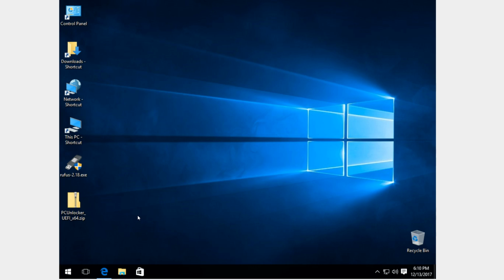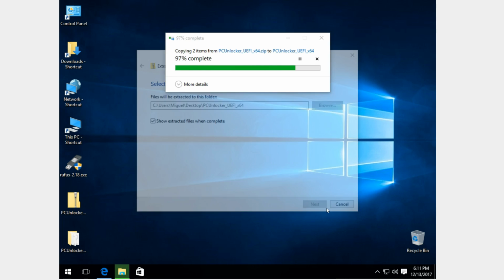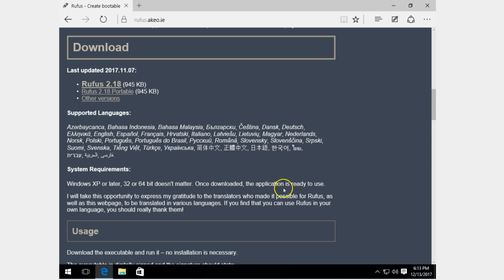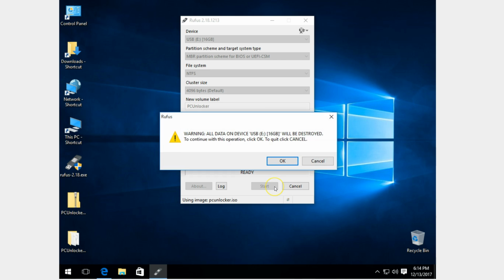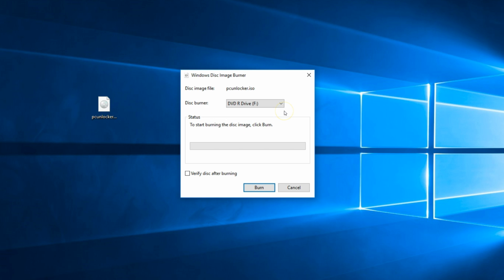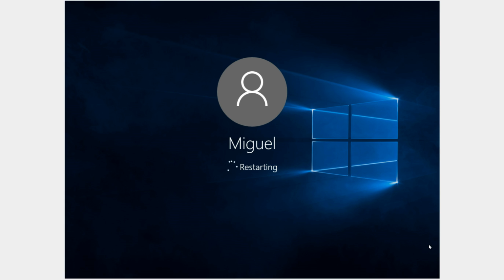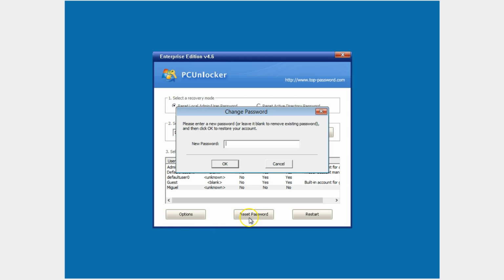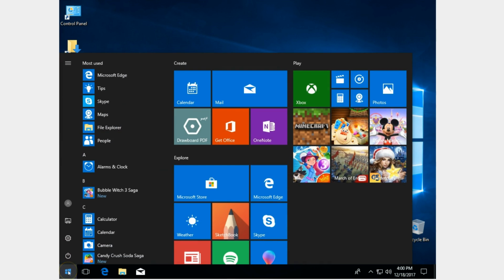Reset Forgotten Windows 10 Password with a UEFI Bootable USB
Forgot your windows 10 password and you are not able to log into your computer? In this guide I will explain step by step how you can easily reset a forgotten Windows 10 password.